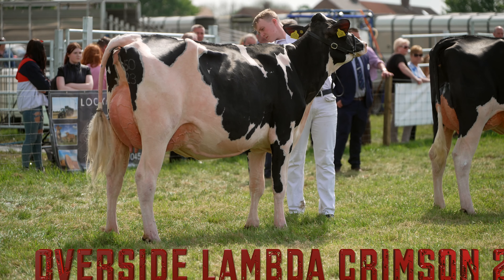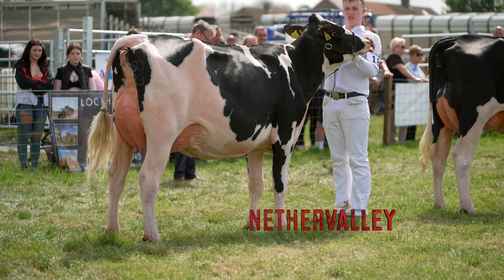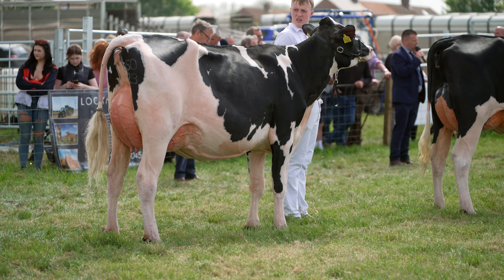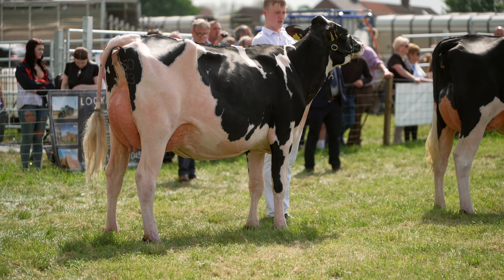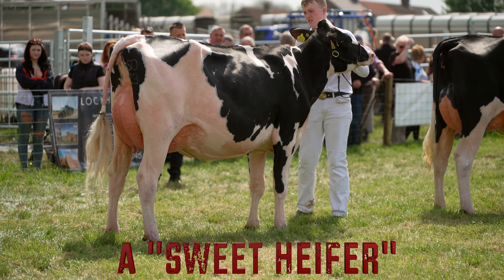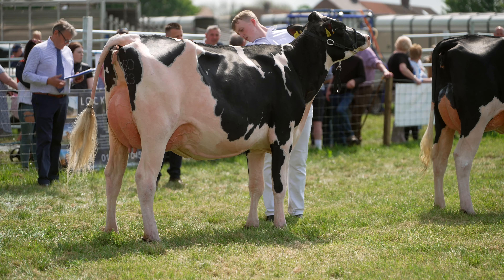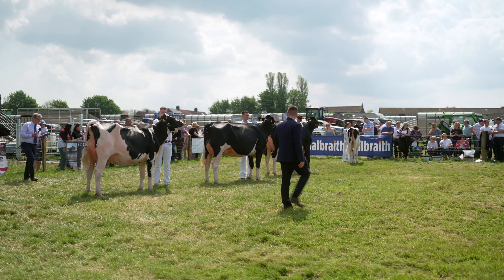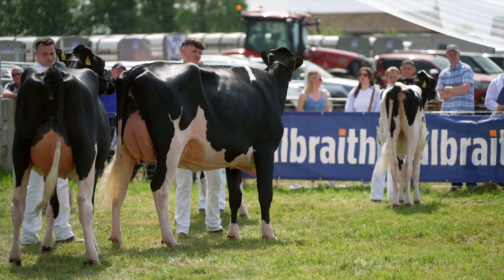Ayr Show 2024.Holstein Heifer Championship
Champion - 2 yr od  Hydaways Sidekick Pamala  -   Mark Bryson
Jude Sam Wake